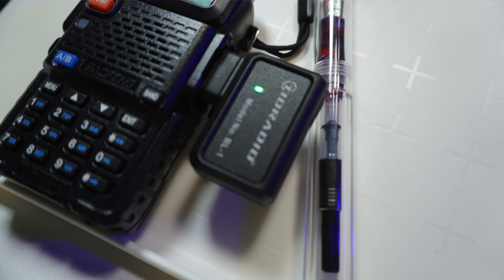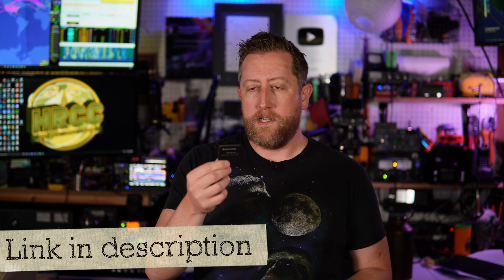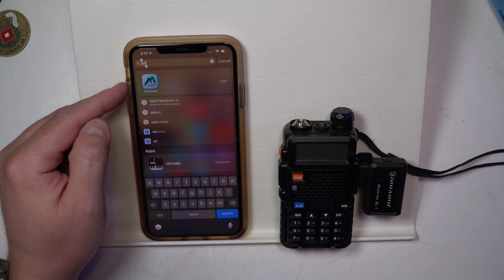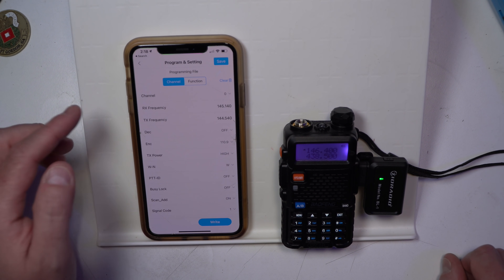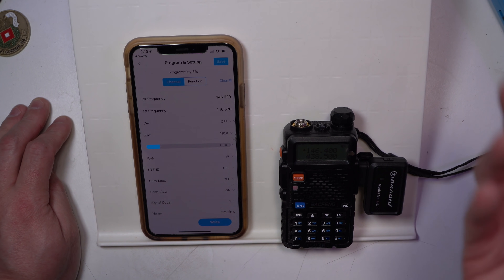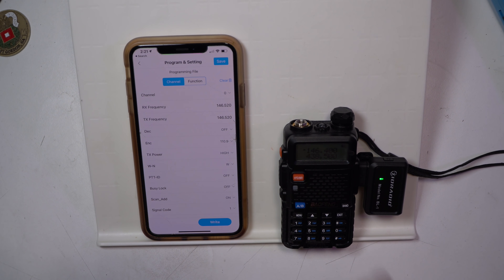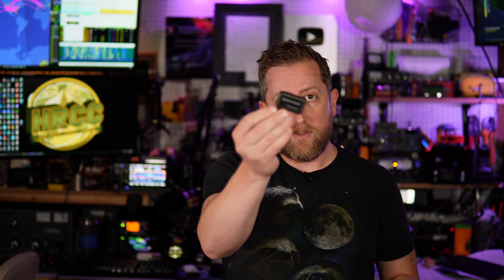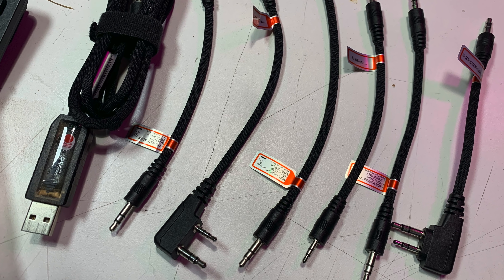TIDRADIO BL-1 Bluetooth Baofeng Programmer - Flawed Execution, Poor Software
The TIDRADIO bluetooth programmer application is one of the worst aplications I have had to deal with in ham radio.  Its odd and makes no sense and completely misses the mark of the inteded audience.  It doesn't query from online repeater sources and doesn't understand how we program radios.

If you want a good programing cable
Buy a good cable and just CHIRP on a decent laptop.